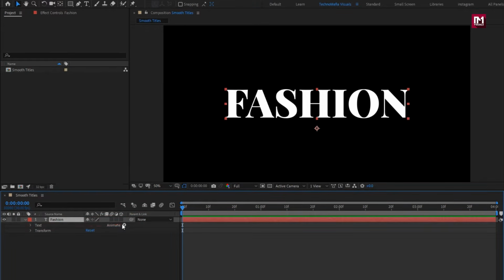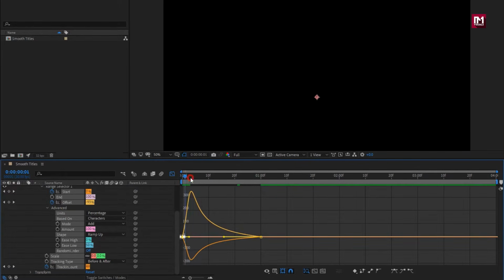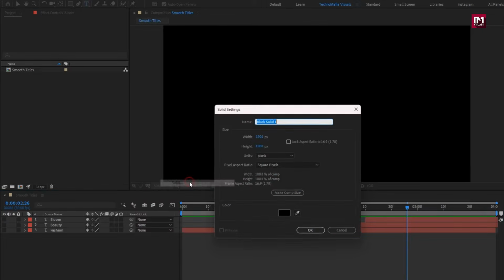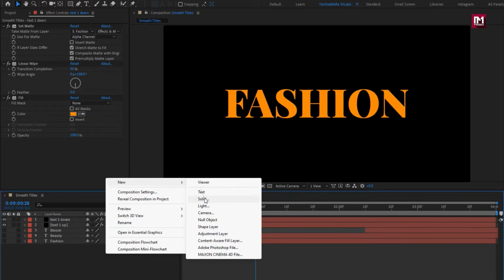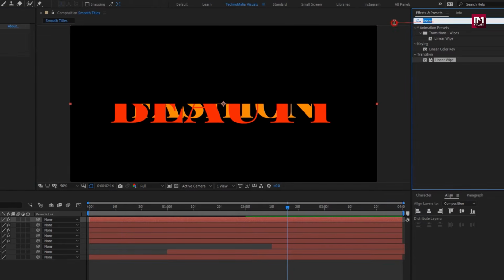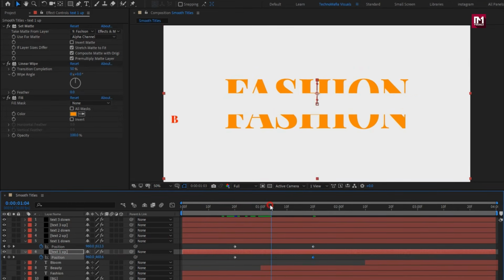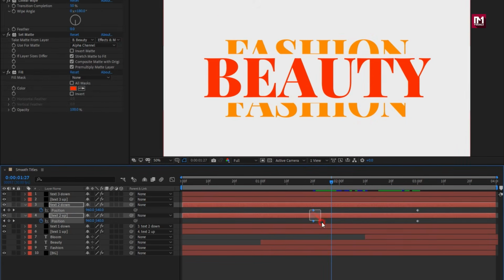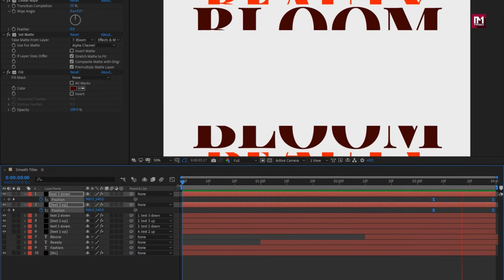Master This Motion Graphics Text Animation in After Effects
In this tutorial, you’ll learn how to create a clean, minimal, and modern motion graphics title animation using Adobe After Effects. This style is perfect for professional videos, YouTube intros, UI animations, promos, and social media content.